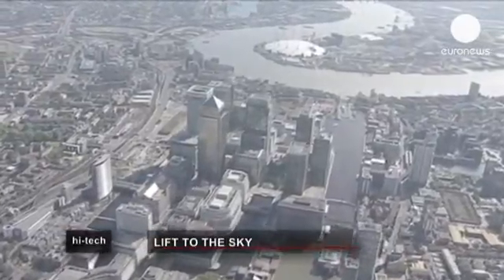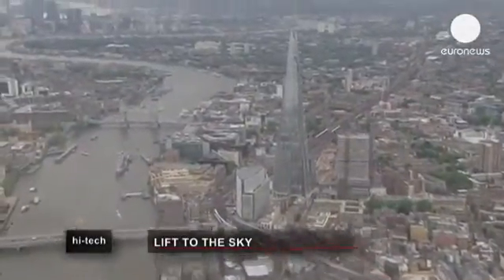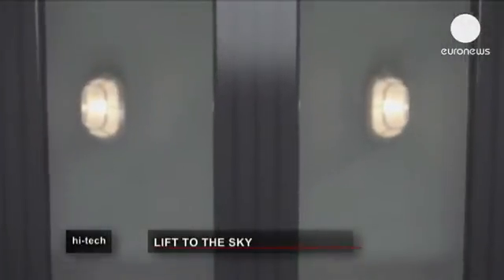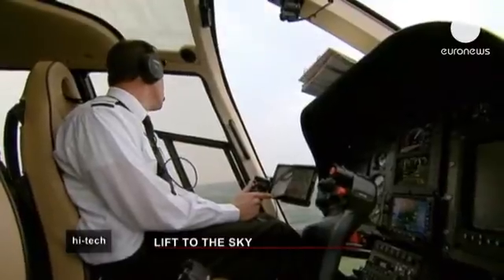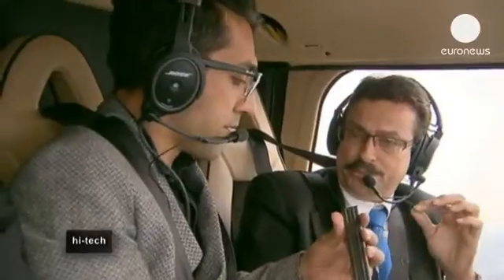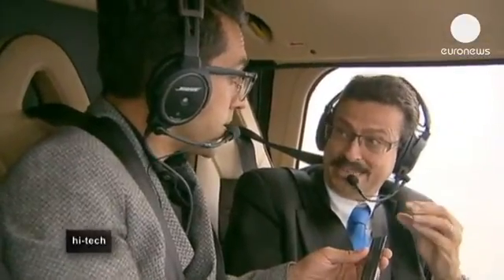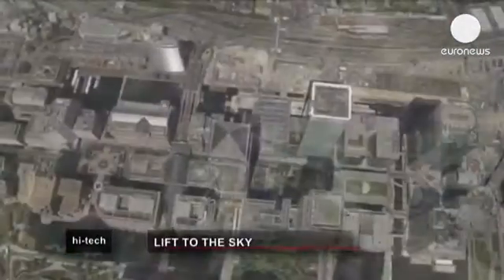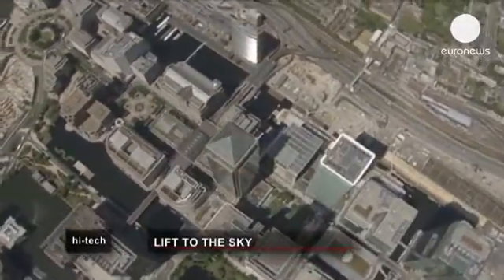Can elevators go up to 1 KILOMETRE?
Skyscrapers are the future of every city around the world. With around 20 new buildings over 500 meters high currently being planned across the world, the need for new technology specific to these incredible heights is critical.

A new revolutionary rope that's up to 95% lighter than conventional steel ropes will allow future elevators to scale heights of 1km - twice the distance currently feasible!

Watch this video to find out more about this innovation by KONE.

Made by euronews, the most watched news channel in Europe, Euronews Knowledge gives YouTubers amazing access into scientists' labs and research fields, including lifts that go up to 1km!